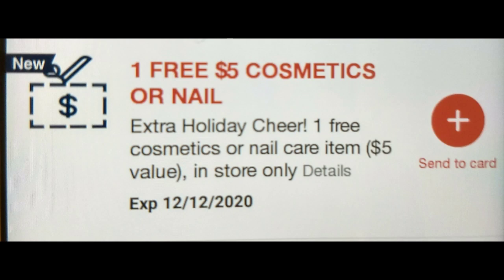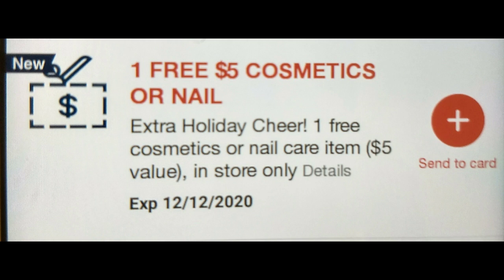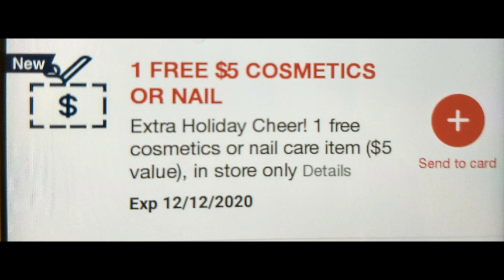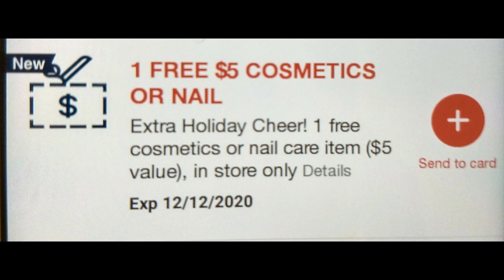CVS Freebie 12/12/20! App Only!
1. Create an account for the store you want to start couponing.